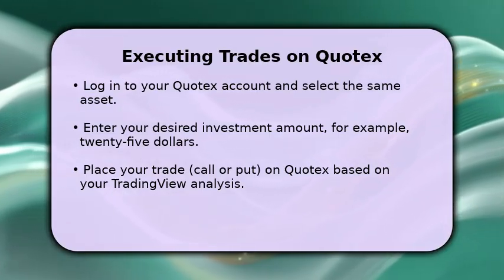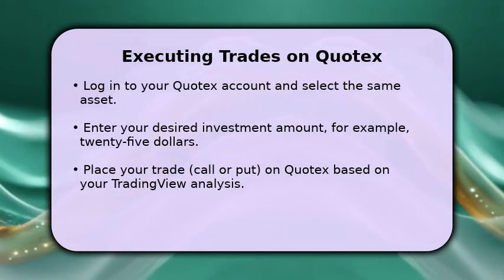How To Connect TradingView With Quotex - Step By Step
▸ (f) In this video, we will guide you through the process of connecting your TradingView account with Quotex. This step-by-step tutorial is designed to help both beginners and experienced traders who want to leverage the power of TradingView's charts and analysis tools in conjunction with Quotex's trading platform. By following these easy-to-follow instructions, you'll be able to access a wide range of features and benefits that will enhance your trading experience.

TradingView Quotex connection, how to connect TradingView with Quotex, Quotex TradingView integration, TradingView charts on Quotex, Quotex trading platform review, TradingView analysis tools for Quotex, step by step guide to connecting TradingView and Quotex, TradingView Quotex tutorial, Quotex TradingView setup, how to use TradingView with Quotex